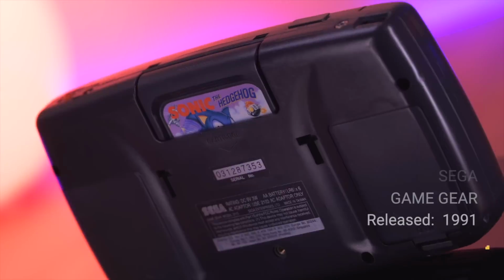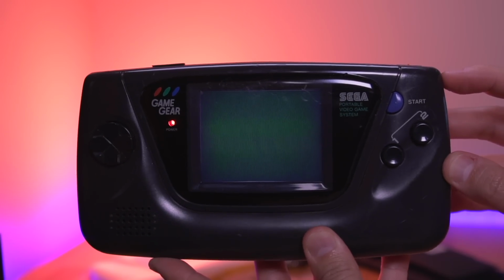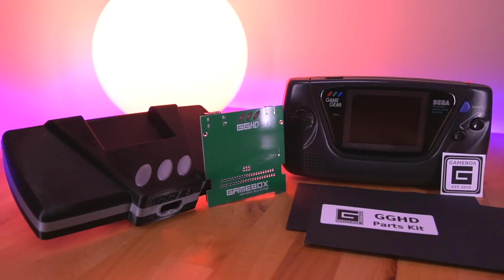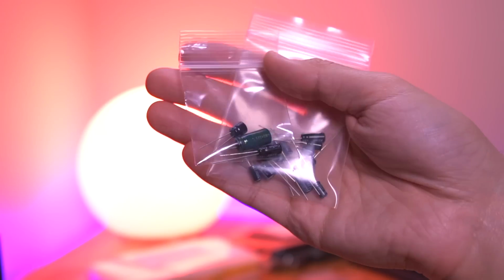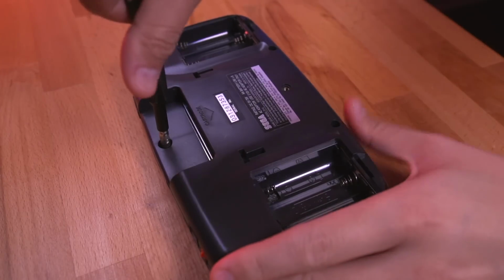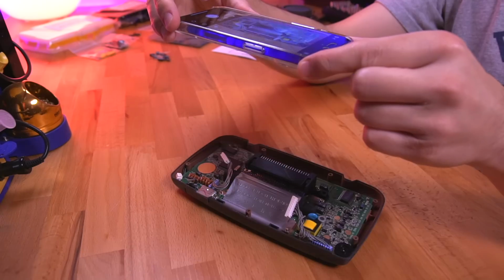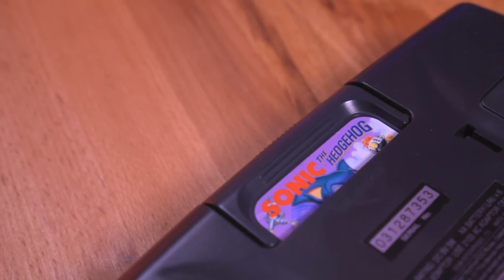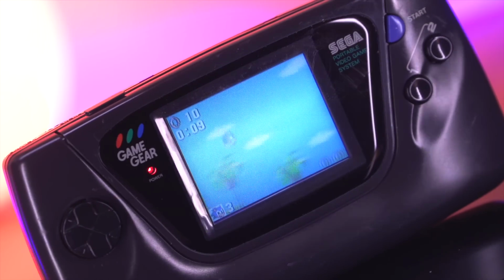Restoration Therapy: Let’s Save The Game Gears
Modding Therapy:  Let’s Save The Game Gears | Full Recap Tutorial

This is a simple therapeutic/ video showcasing my process of replacing all the capacitors on a VA1 Sega Game Gear.

Timestamps
0:00  Intro
2:15  Part 1:  Replacing the Capacitors on the Motherboard
9:12  Part 2:  Replacing the Capacitors on the Power Board
10:44  Part 3:  Replacing the Capacitors on the Sound Board

►SRA Flux Pen
►Circuit Board Holder
►28 AWG gauge wire
►Wire Stripper/Cutter
►Silicone Mat for soldering
►Kapton Tape

-Atomos Ninja V External Recorder

// These stores provide fantastic Gear and Mods for Retro Consoles!  If you use the following links below, I received a small percentage from sales at no cost to you.

 ○ Retro Game Repair Shor (Tons of Game Boy Mods)